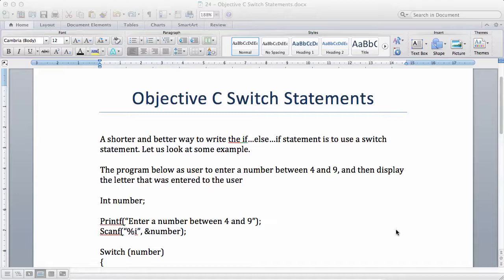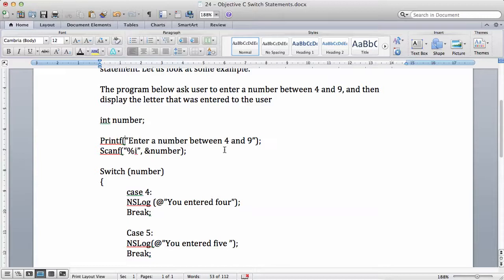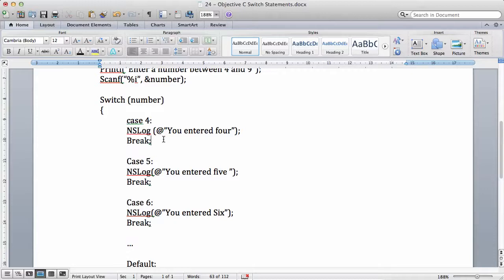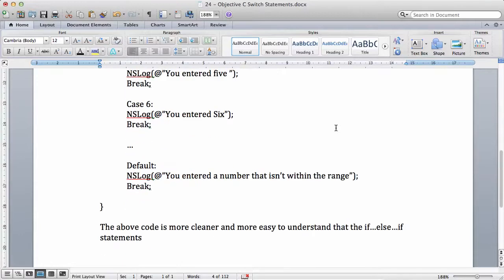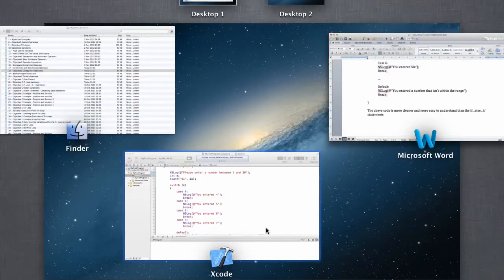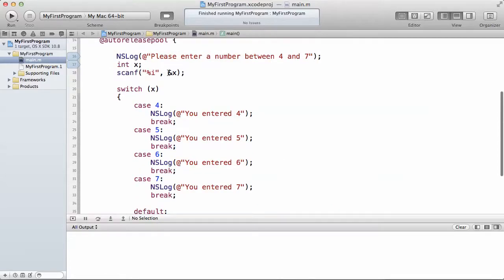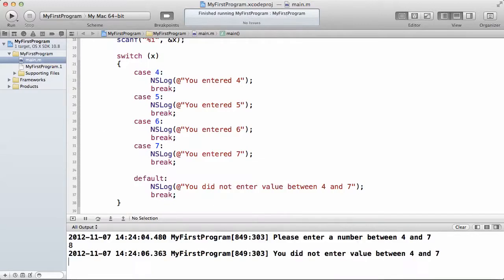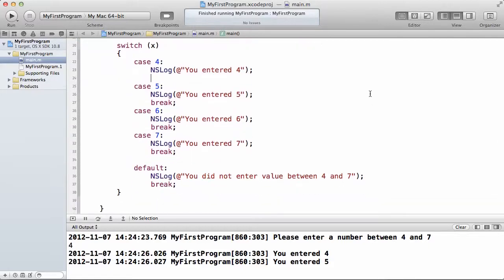Objective C Tutorials 25 Switch Statement